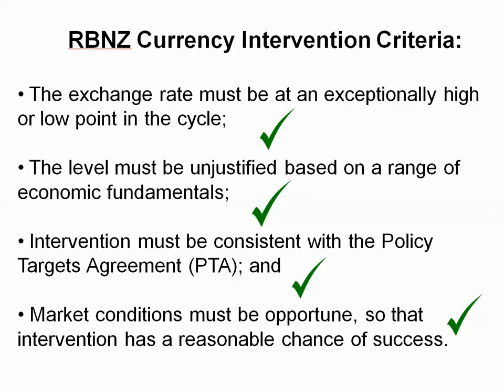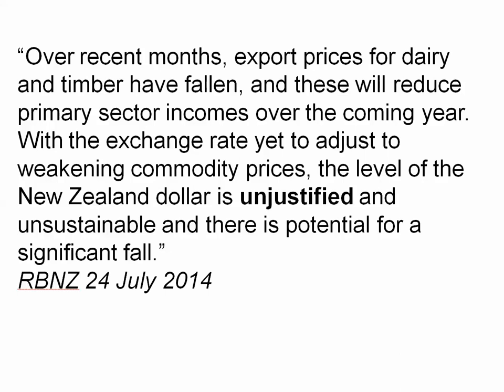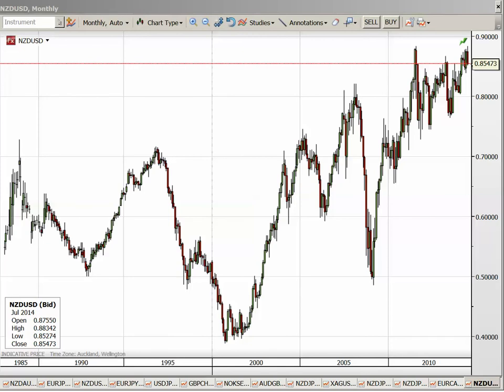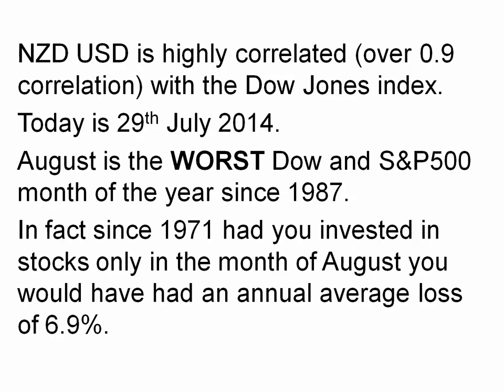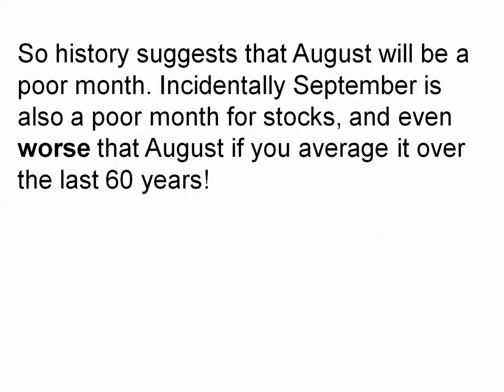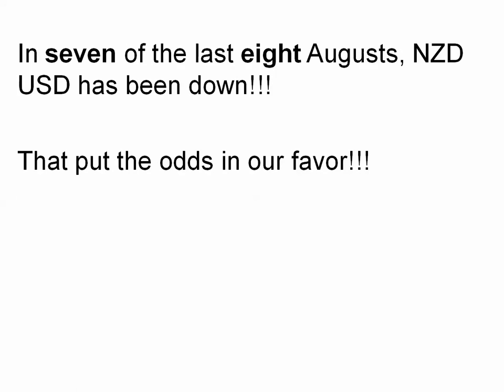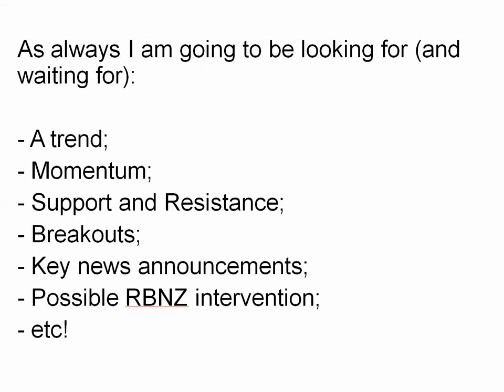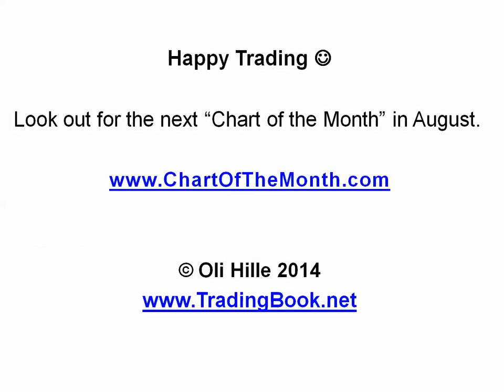Trading: Chart of the Month - July 2014 - NZD USD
Oli Hille - Trader